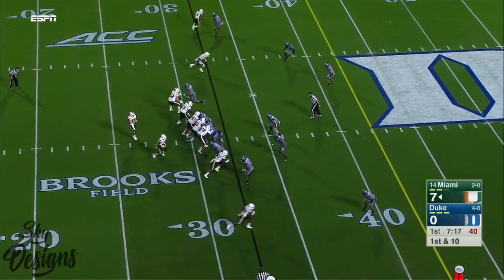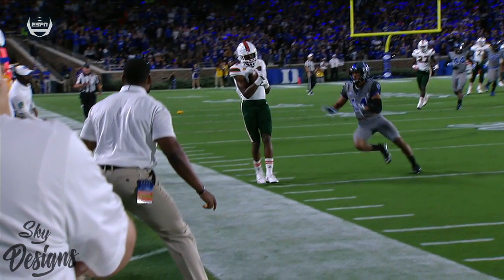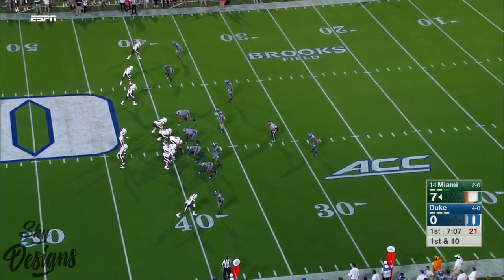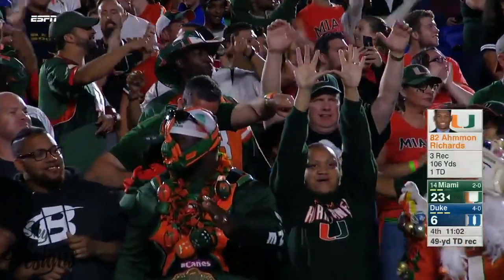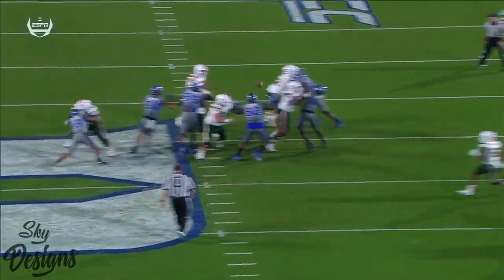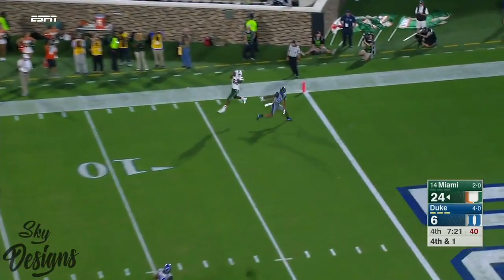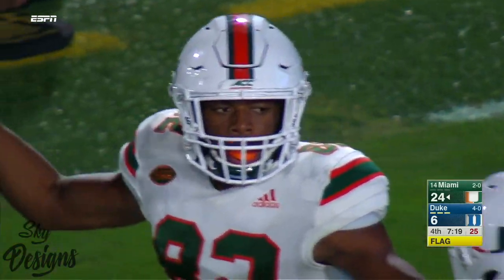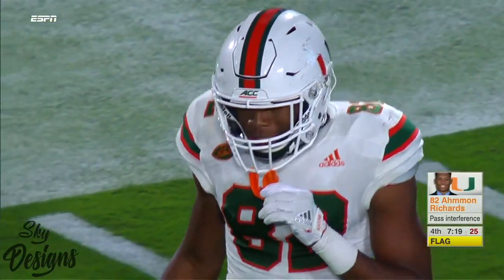Ahmmon Richards Highlights vs Duke // 3 Catches for 106 Yards, 1 TD // 9.29.17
Highlights from Miami WR Ahmmon Richards week 5 performance against Duke. He is finally back.